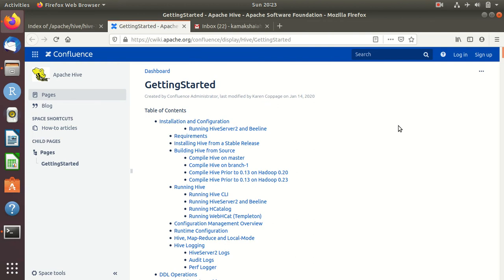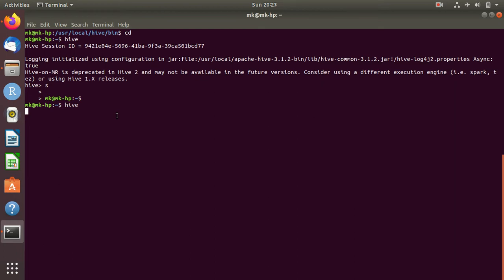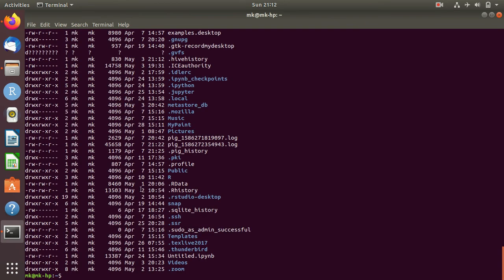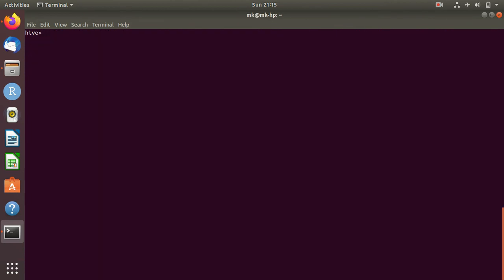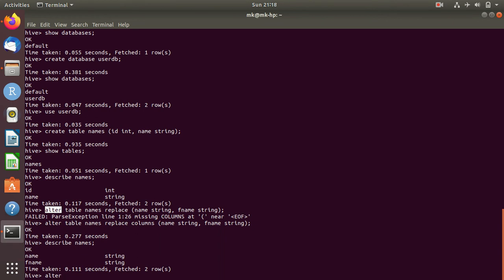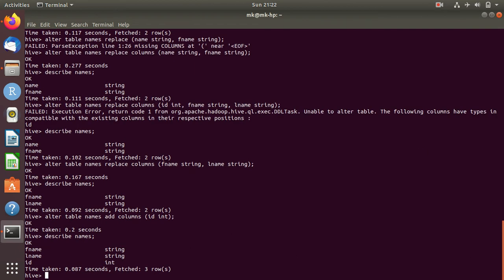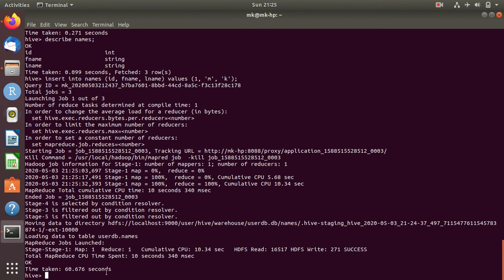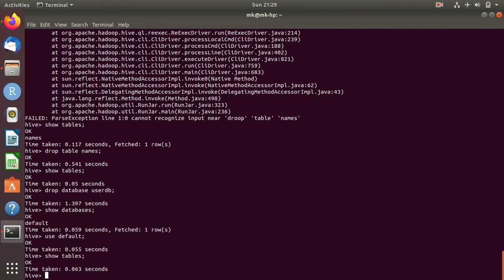DDL, DML and SQL in Apache Hive - 2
This video shows very simple data definition, data manipulation and structured query language activities using native Hive commands.